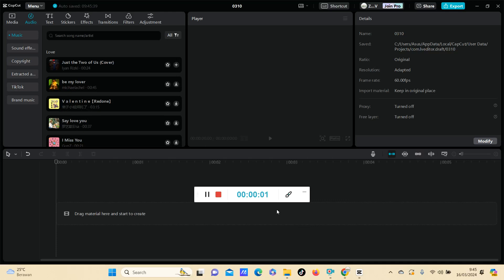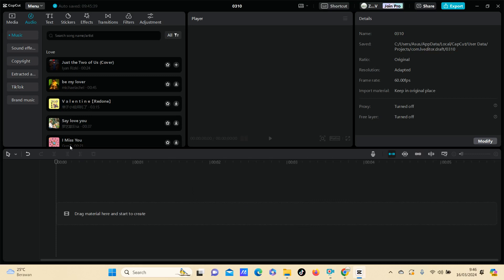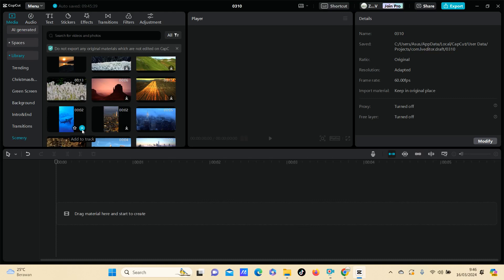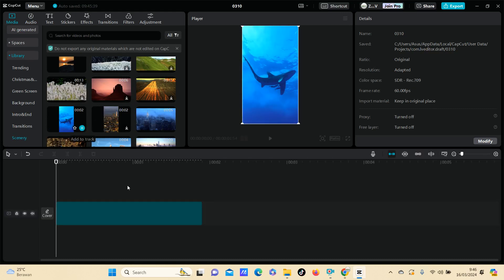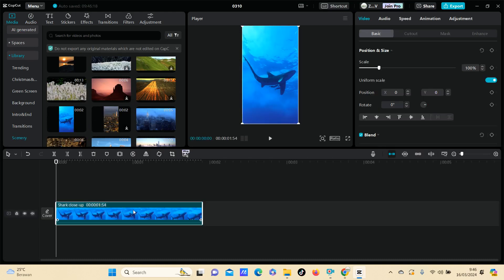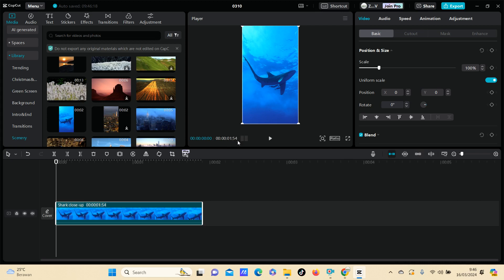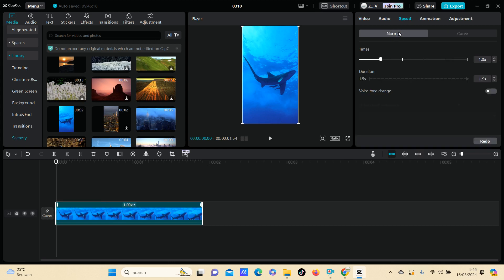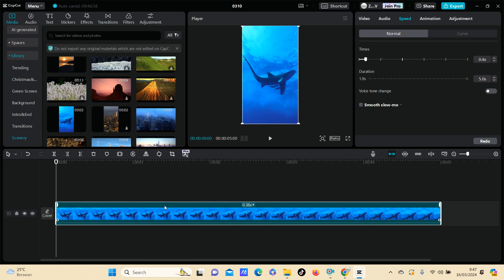HOW TO MAKE YOUR VIDEO LONGER IN CAPCUT PC, EXTEND VIDEO DURATION, CAPCUT EDIT TUTORIAL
This tutorial will show you, HOW TO MAKE YOUR VIDEO LONGER IN CAPCUT PC, EXTEND VIDEO DURATION, CAPCUT EDIT TUTORIAL